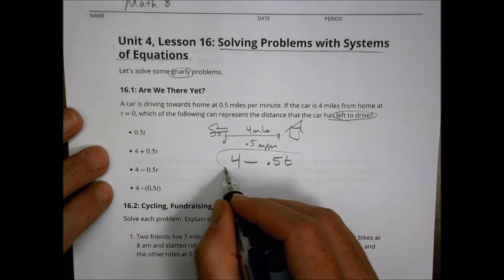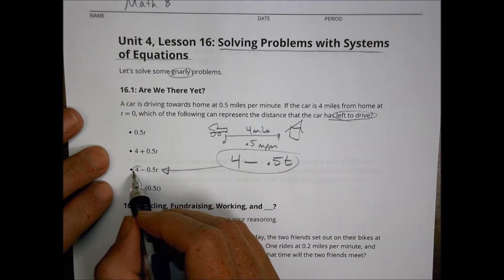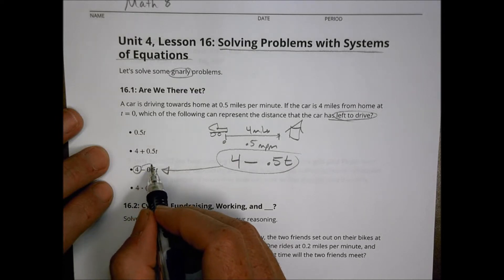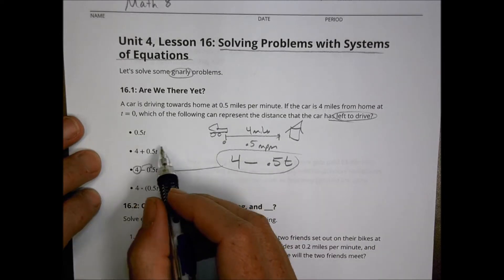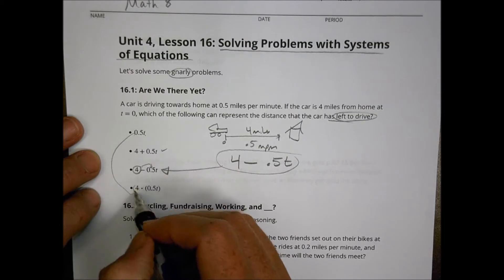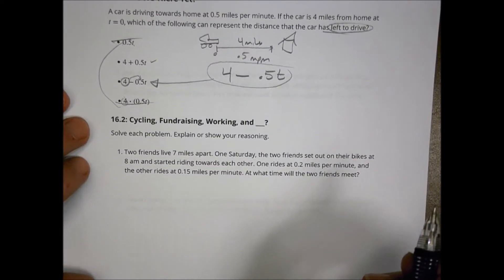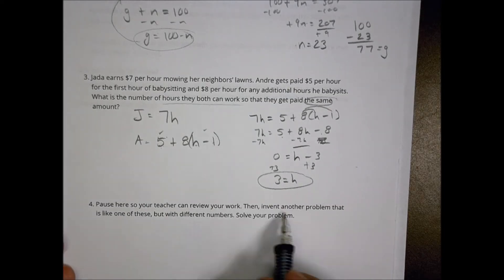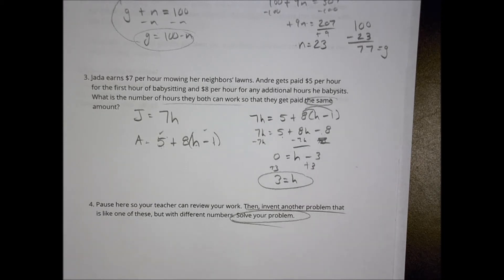Math 8 4 16 Homework Help Morgan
Solving Problems with Systems of Equations